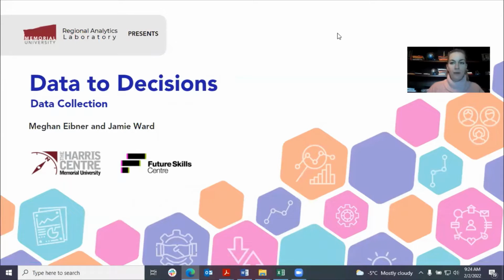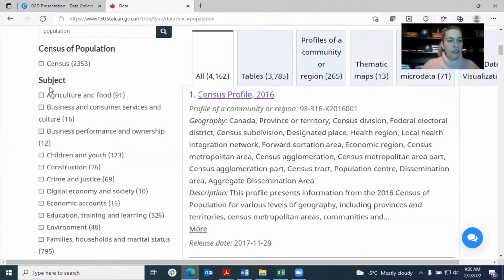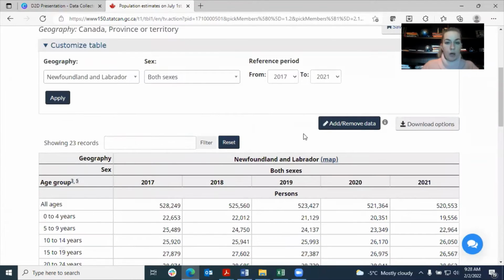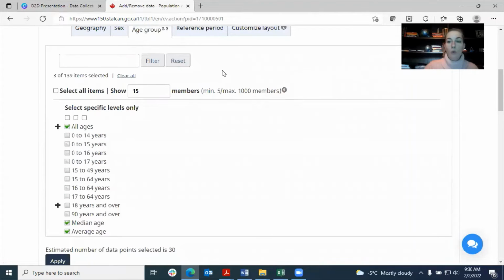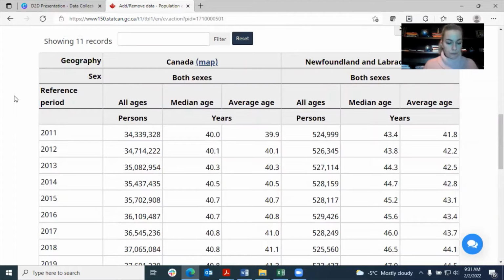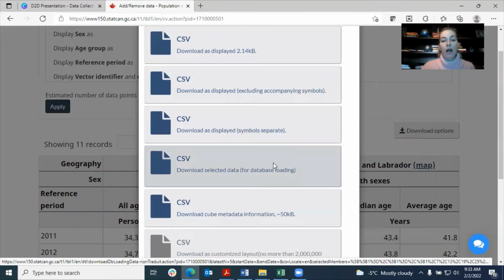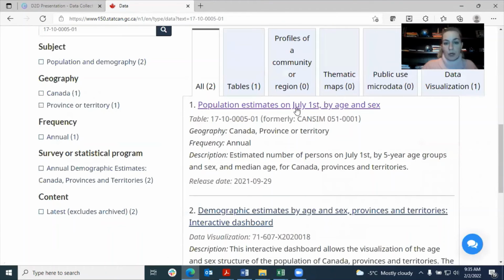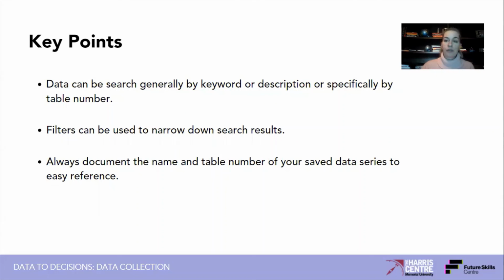Data to Decisions: Data Collection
The Mission of the Harris Centre is to encourage informed public policy and regional development in Newfoundland and Labrador by supporting communication and collaboration between Memorial University and the people of this province.

The Leslie Harris Centre of Regional Policy and Development has two primary goals:

- To assist in the responsible development of the economy and society of Newfoundland and Labrador.
- To stimulate informed discussion of important provincial issues.

A key part of Memorial University, the Centre helps diverse groups and individuals connect with the research resources of Memorial, through teaching, research, and outreach initiatives.